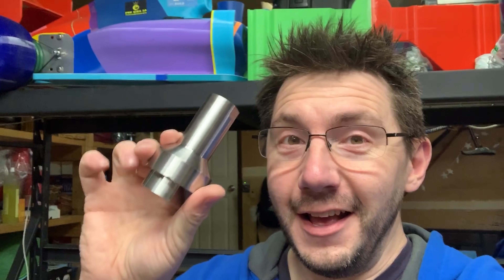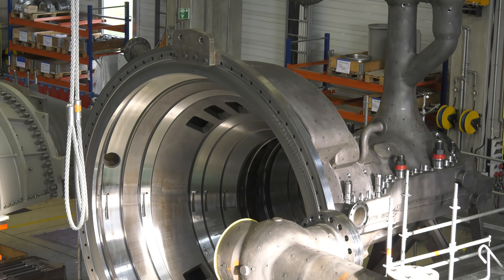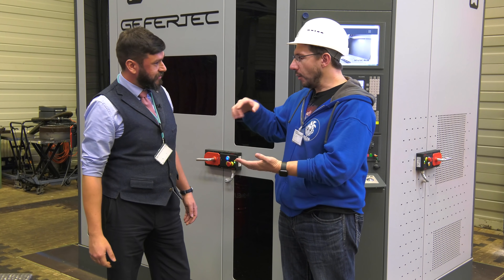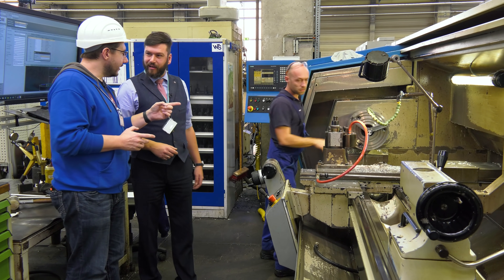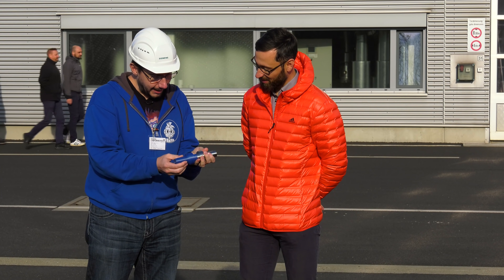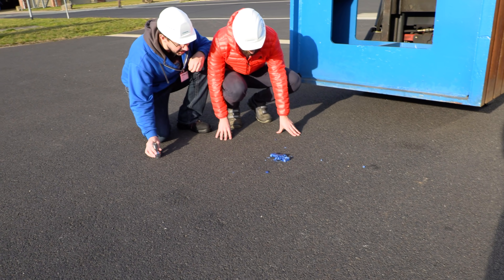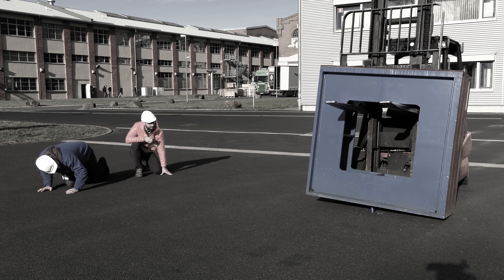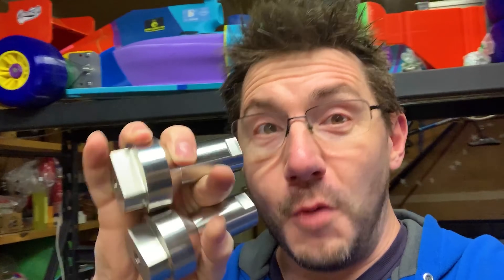3D Printing STAINLESS STEEL OpenRC Axles with Siemens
Our friends at Siemens heard about the OpenRC car breaking it's axles, and they offered to help us fix the problem - by 3d printing new ones in STAINLESS STEEL. It's AMAZING.

An extended cut of our time with Detlef in the Industrial Steam Turbine area:

Find Me Socially!

Want to send me something?
3D Printing Nerd
USA